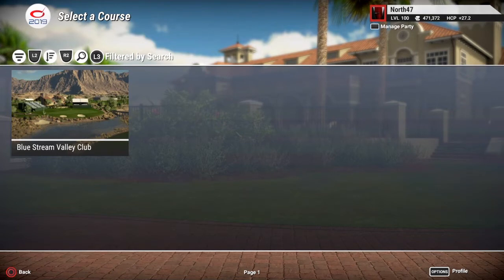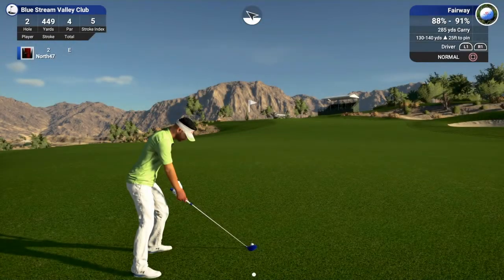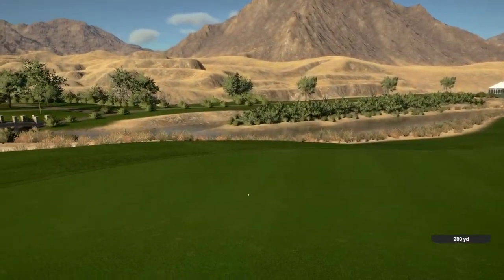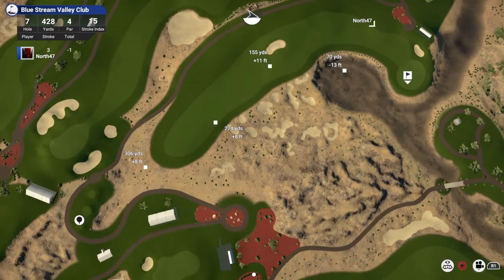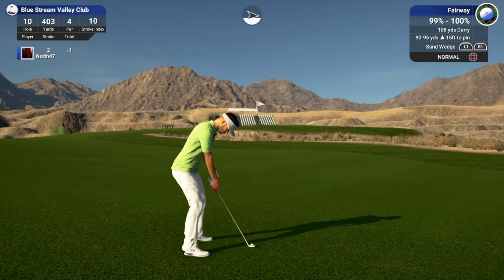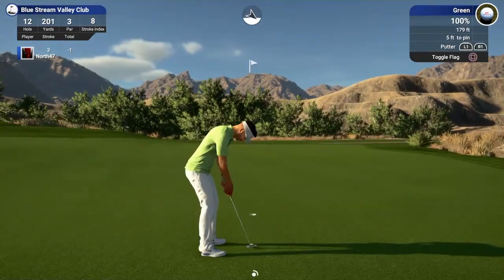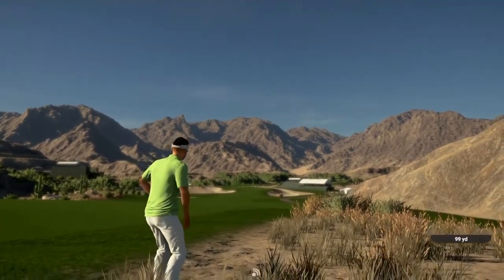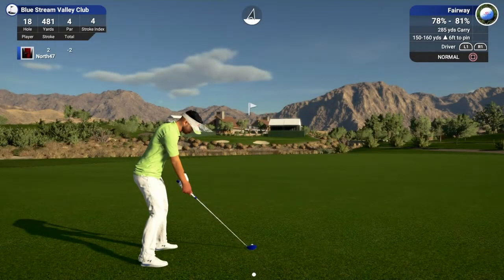Blue Stream Valley Club | True Sim Challenge | The Golf Club 2019 Gameplay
A fantastic course this week for the true sim challenge, it's Blue Stream Valley Club. Designed by gforce41. Hope you all enjoy.